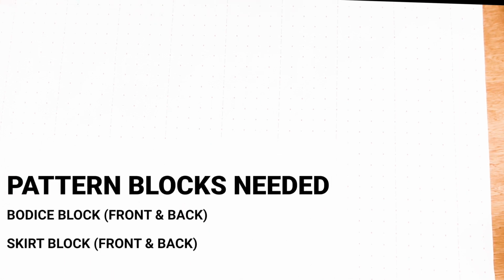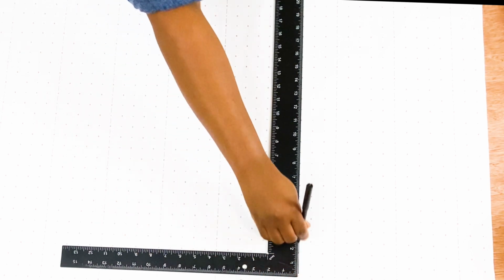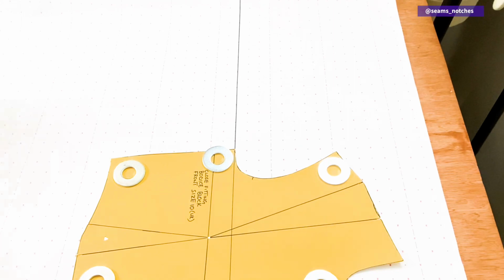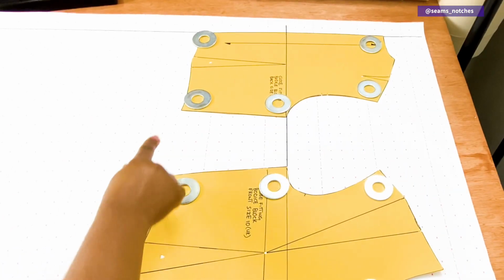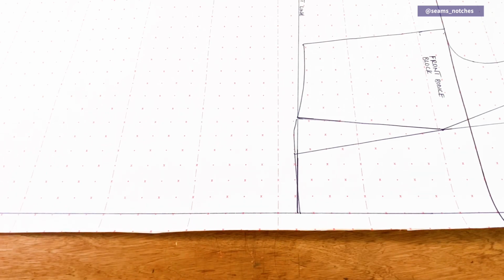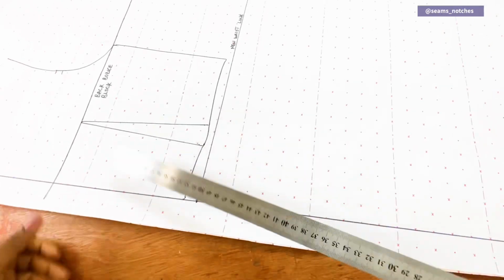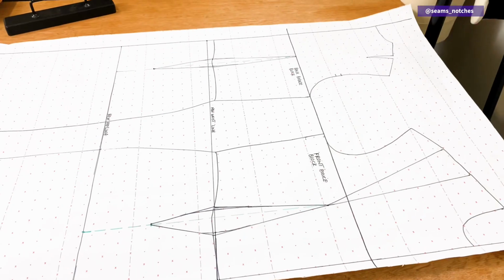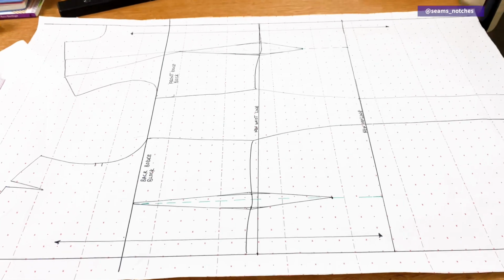HOW TO DRAFT A BASIC DRESS BLOCK (BEGINNERS FRIENDLY)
HOW TO DRAFT A BASIC DRESS BLOCK

This week on our YouTube channel, we share a video requested by some of our loyal subscribers on how to draft a basic dress block, in this tutorial we will be using our previously drafted basic bodice and skirt block, so make sure to click the link below to watch it before you continue with this tutorial.

VIDEOS RECOMMENDED FOR THIS TUTORIAL⤵️⤵️⤵️⤵️